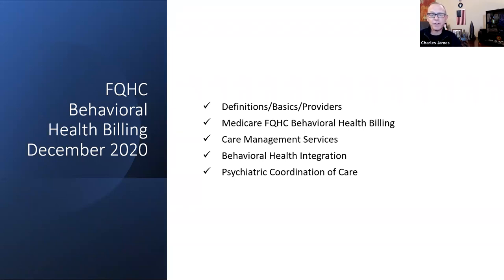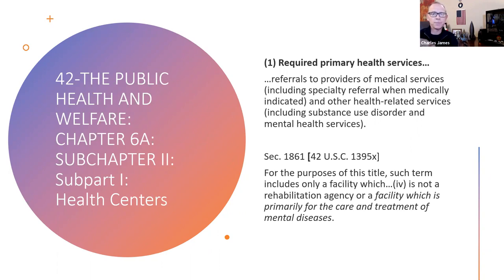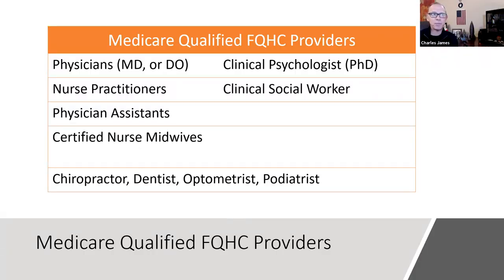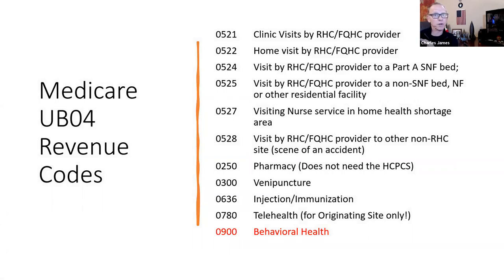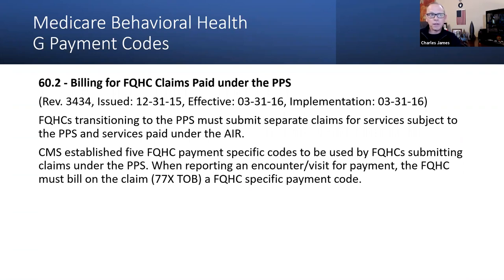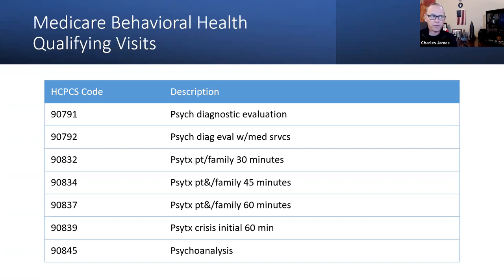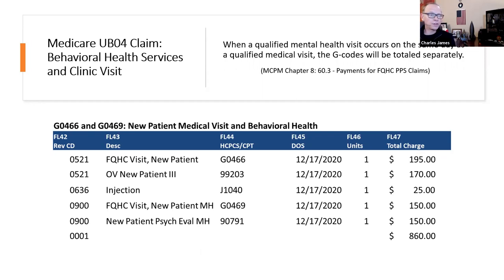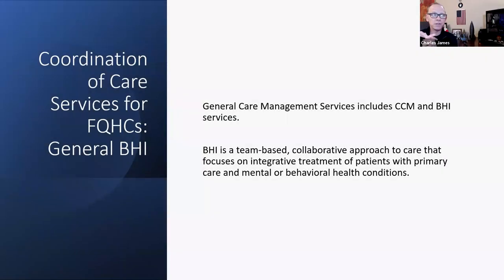UMTRC Webinar: FQHC Billing for Behavioral Health/SUD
Speaker: Charles A James Jr., President and CEO of North American Healthcare Management Services

Discuss: Behavioral Health service providers and billing

Share: Information about particular attention to reconciling Substance Abuse treatment with our mandate to be “primarily Primary Care” facilities.

Discuss: Claim scenarios and detailed information for billing behavioral health services alone or in conjunction with clinical services will be provided.

The increasing prevalence of addiction in our communities has increased the urgency of ensuring behavioral health programs are available in our FQHCs. This session will review Behavioral Health service providers and billing. We will give particular attention to reconciling Substance Abuse treatment with our mandate to be “primarily Primary Care” facilities. We will review Medicare eligible providers and contrast them with those eligible with (most) state Medicaid agencies. We will review the behavioral health services available to Medicare patients and how to bill for them as FQHCs. Claim scenarios and detailed information for billing behavioral health services alone or in conjunction with clinical services will be provided. We will draw focus on the Behavioral Health services available as part of Medicare Care Management services. Participants will leave this session with a broader understanding of Behavioral Health services in and FQHC and how to appropriately bill them.